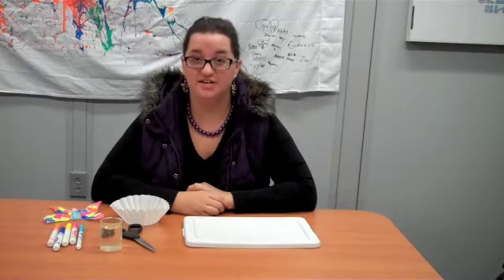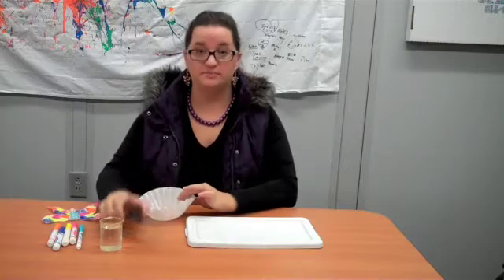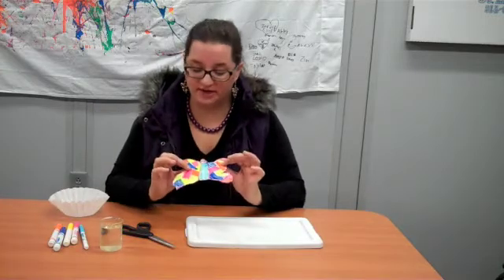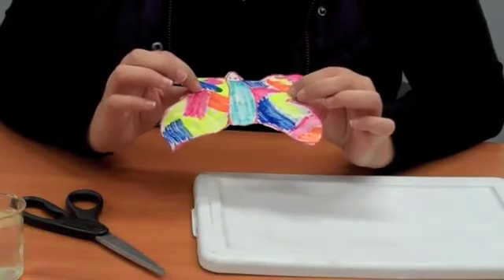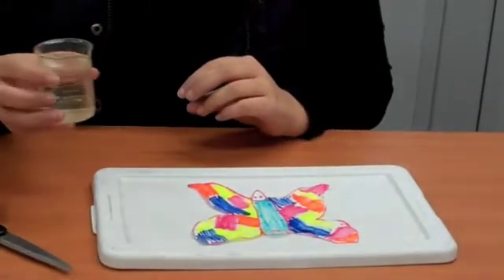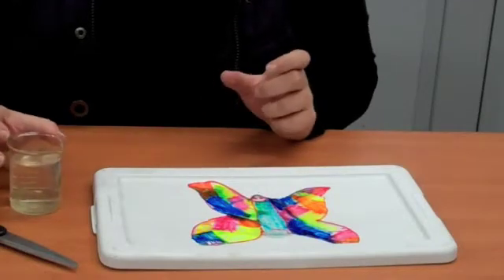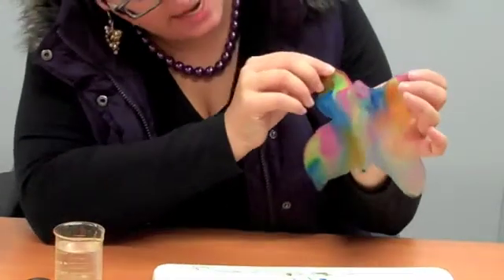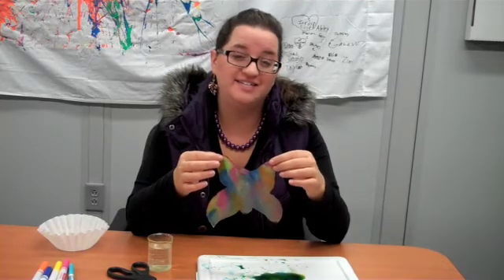Tye Dye Animals: a fun, at-home science experiment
A fun at home science experiment brought to you by Bionic Brooke from the Science Off Center Team at the Saint Louis Science Center! for more experiments you can try at home.